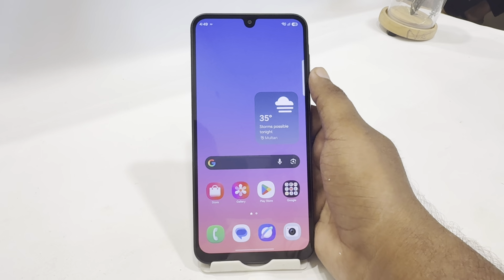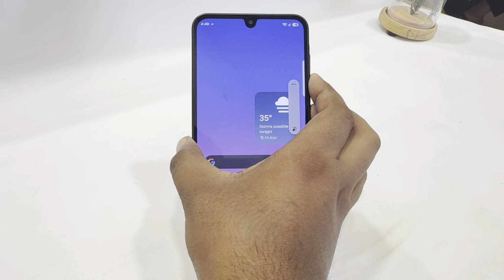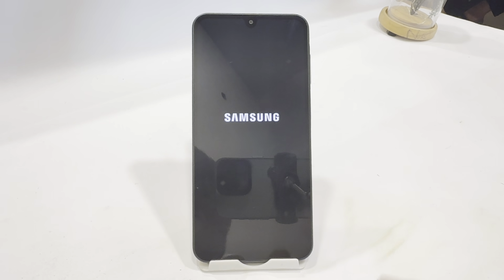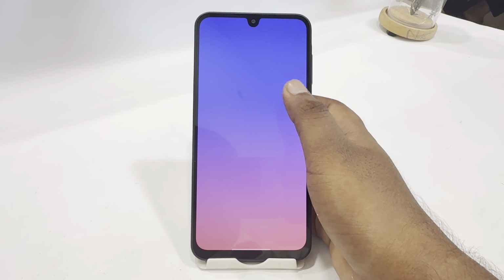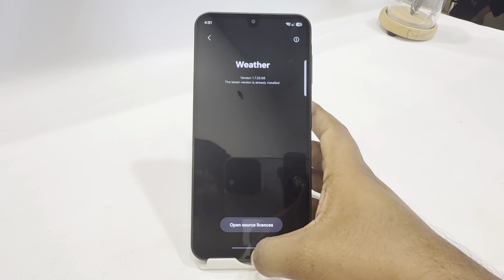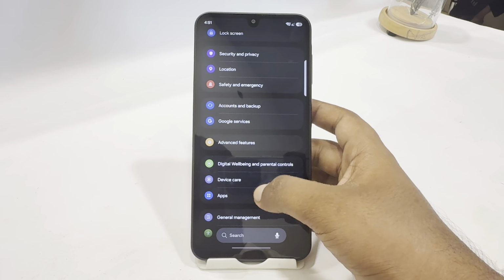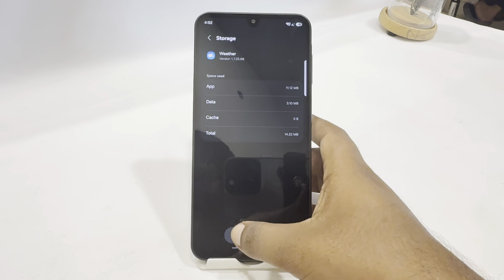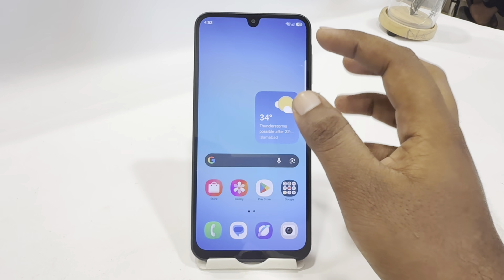How to Fix Widgets Not Loading After Update on Samsung Galaxy A34 (Easy Fix)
Are your widgets not loading on your Samsung Galaxy A34 after a software update? In this video, I'll show you how to fix home screen widget issues with simple, step-by-step solutions.

Whether your widgets are stuck loading, missing, blank, or not updating after the latest update, these troubleshooting methods can help restore normal functionality.

In this video, you'll learn:
Restart your Galaxy A34
Refresh home screen widgets
Update affected apps
Clear One UI Home cache
Check battery optimization settings
Update Samsung software
Fix widgets not loading after an update

Follow this guide to get your widgets working properly again on your Samsung Galaxy A34.